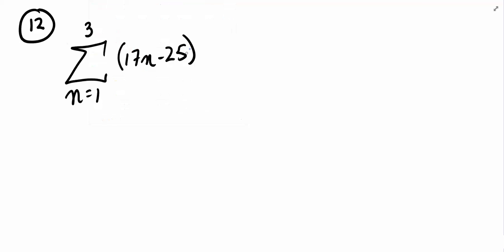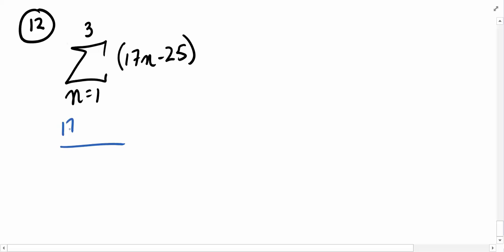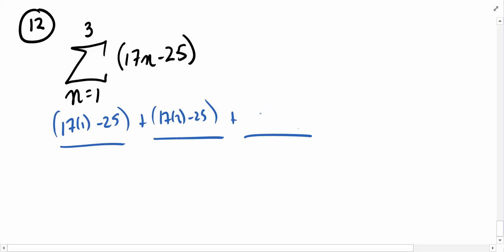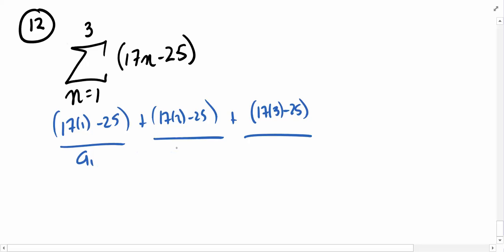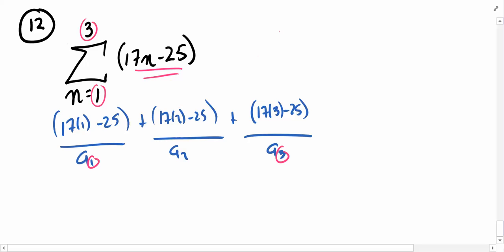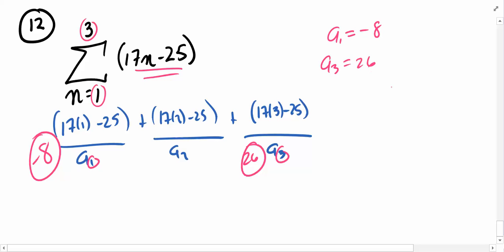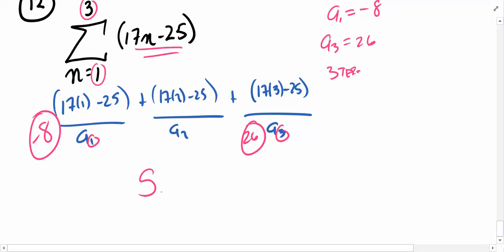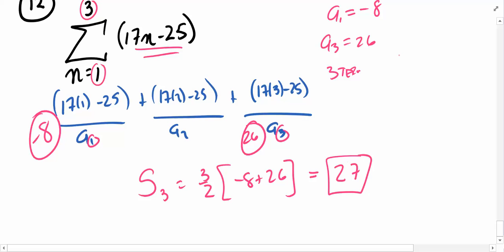AA2_CH9_QR#12